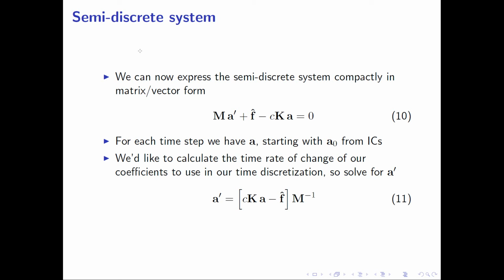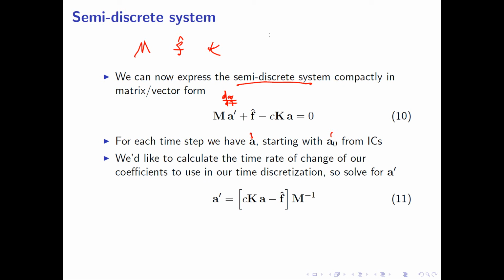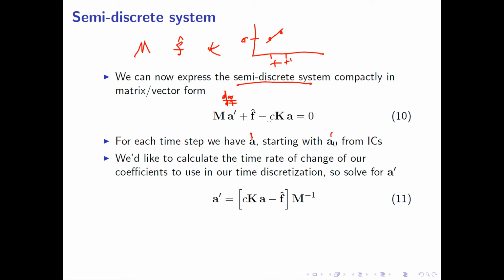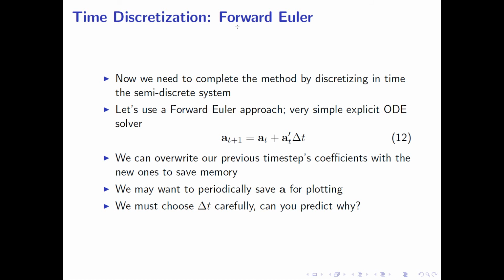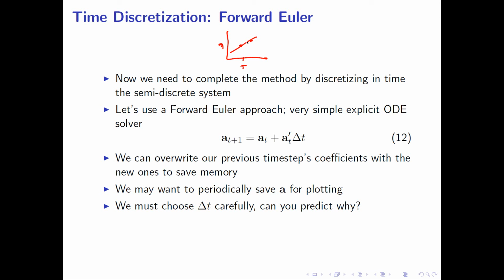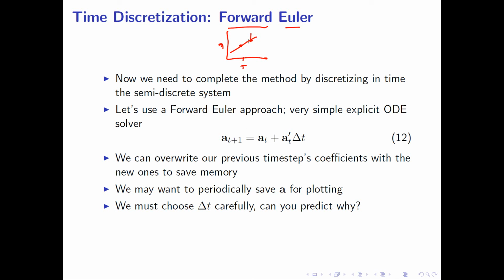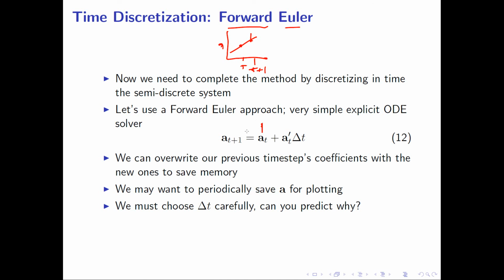Semi-Discrete System and Forward Euler M2.9 - Intro to DG